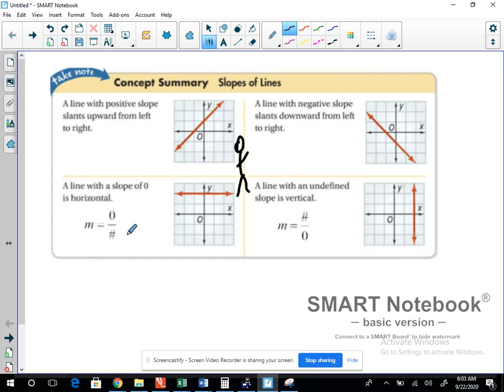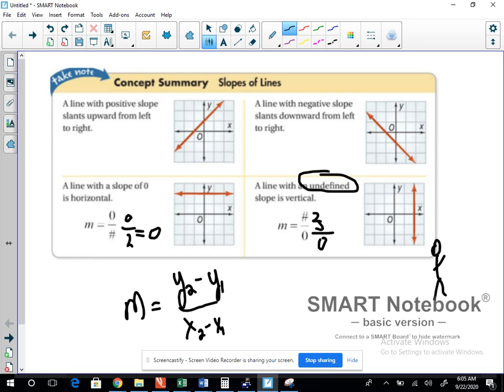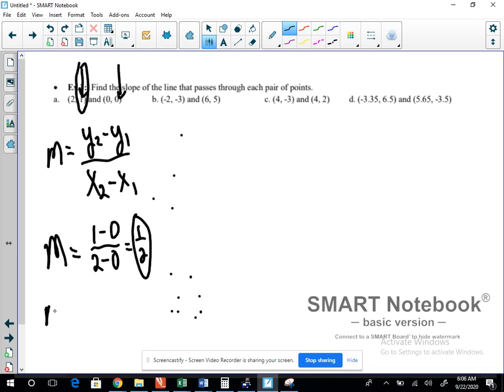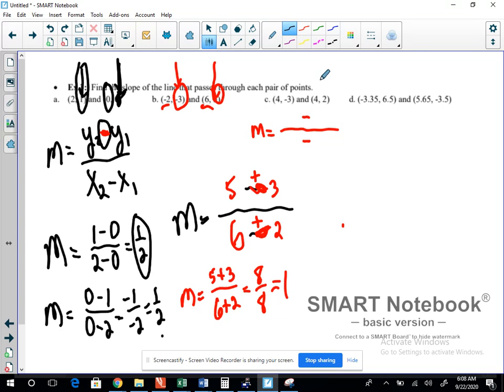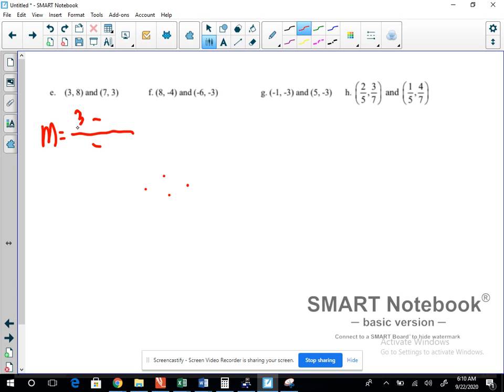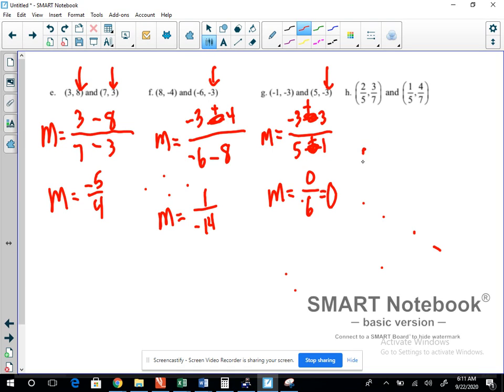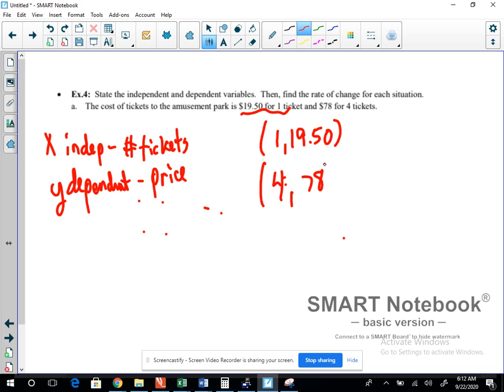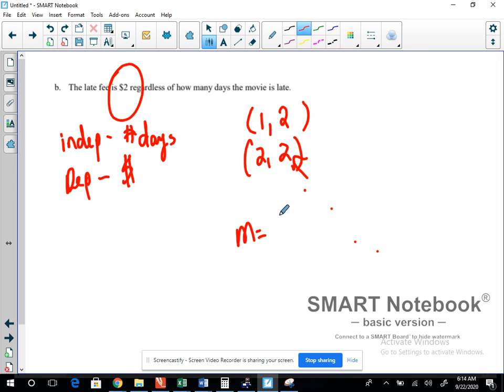5.1 B Finding Slope